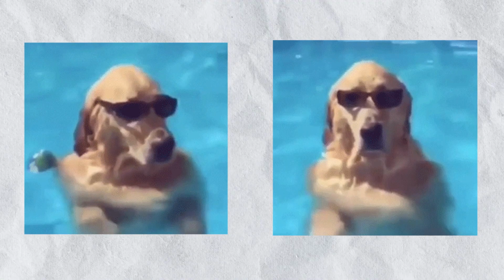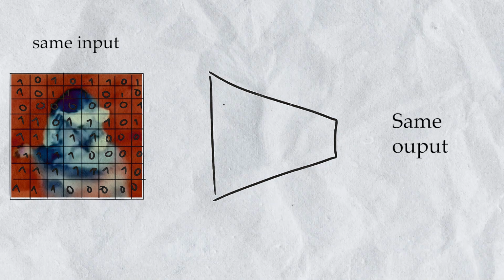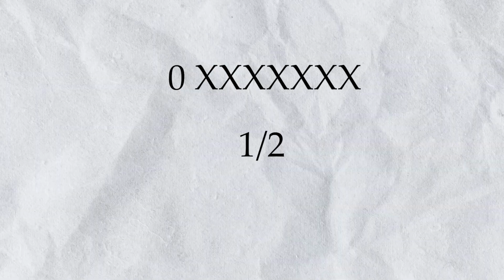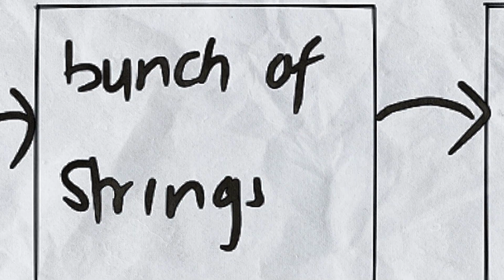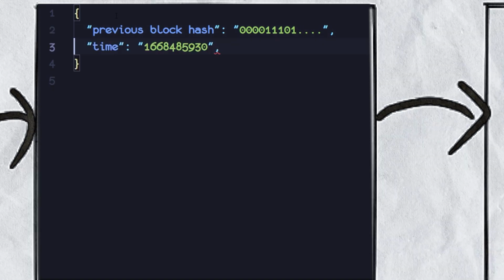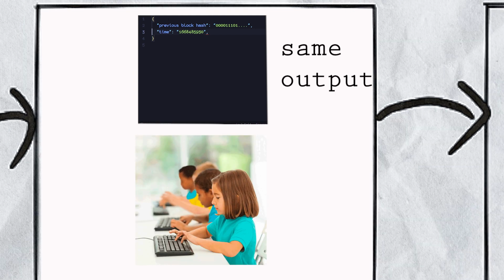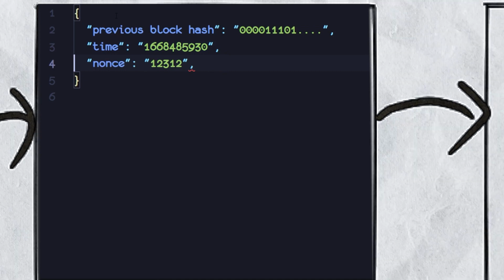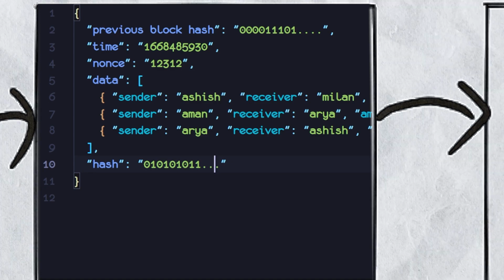What is Block in Blockchain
Block are just bunch of strings in a blockchain .

Lets start with cryptography

a cryptographic function is the function converts a input that can be represented in binary form to a hash which is basically 256 bit output for our case.

Say you have two pictures of a dog taken while swimming. The main difference between two pictures is that dog has moved their head slightly.

Now if you feed it to the function it will produce vastly different output.

Even if you change the slightest bit of your input, your output will be vastly different and knowing what output is doesn’t allow you to know what input was.

If you feed the same picture of a dog to a function so that actual bits it represents is same, it will keep on producing same output.

For a same input to the function always has the same output.

Imagine you are solving a puzzle , your job is to find the output for a function such that the output has 4 zeroes at the start so first 4 Most significant bits should be zero out of 256 bit.  Now comes the probability to play, because you don’t know what kind of input will produce that kind of output.

A bit is either 0 or 1. so getting first bit as 0 has a chance 1/2.

For getting both first and second bit as 0, the chances are 1/4

For getting 4 first bit as 0 the chances are 1/16

Now imagine if you have to get first 60 bit zero, the probability is 1/2^60

you can get rewarded if you solved this puzzle. May be in bitcoins. Find a input such that your output has 4 zeroes at the start. You even don’t know where to start, what to feed as a input.

The thing is your input is a block.

Block as i said are bunch of strings. Pass it to function and you have a output. It is hash

Next if i want to add new block, that block should contain previous block hash unless its a genesis.

and also time. Time in this case refers to number of seconds passed since Jan 1st 1970 at the time of creation of this block

This input will always result in a same output .So even if i have multiple computers that take this input, they all will produce same output. How can i use multiple computers so that they can work on solving this puzzle and i have a advantage. My goal getting 10 zeroes at the start

I will add a nonce which is just a random number, so that each computer can have different nonce and produce different output.

```json
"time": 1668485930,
"nonce": 12312

we are forgetting something. each block should contain data too so lets add data. Since this is public ledger i will have a sender, receiver and amount.

```json
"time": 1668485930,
"nonce": 12312
"data": {
  {"sender" : "ashish" , "receiver": "milan", "amount": 1000},
  {"sender" : "aman" , "receiver": "arya", "amount": 324},

This is still not enough, Now i will hash this entire string and create a another field called hash so that next block can refer to it.

```json
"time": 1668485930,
"nonce": 12312
"data": {

Each time you are creating new block you are appending new data

```json
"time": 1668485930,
"nonce": 12312
"data": {
  {"sender" : "arya" , "receiver": "ashish", "amount": 344},

So this is a block